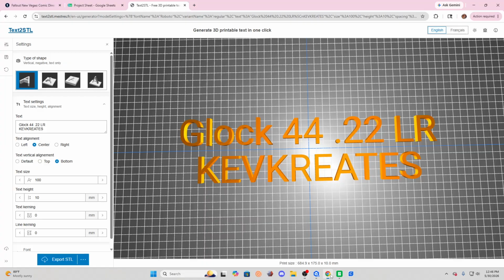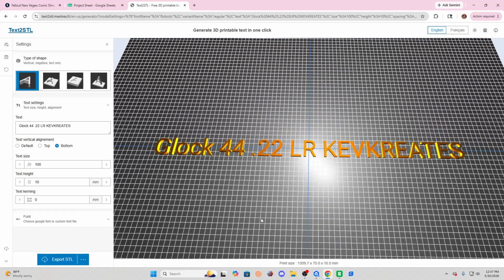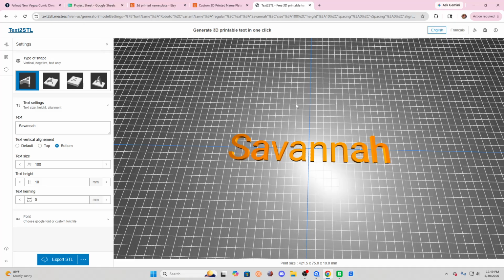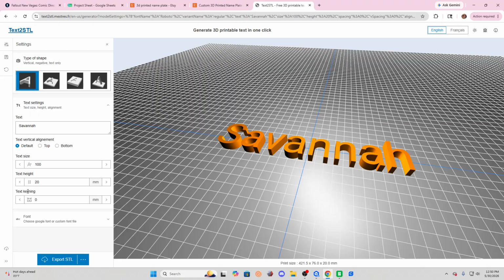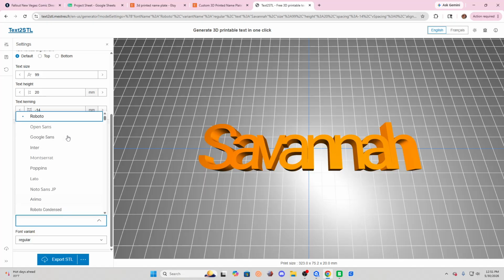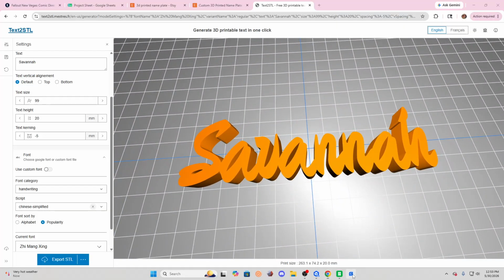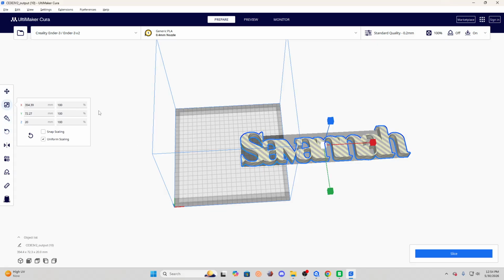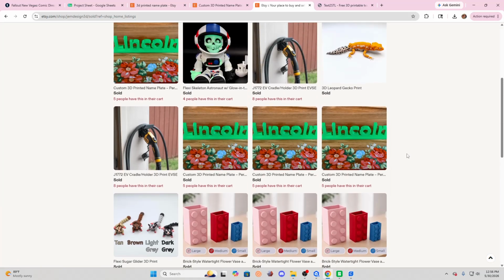Create 3D Printable Text in Minutes | STL Design & 3D Printing Guide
Learn how to create custom text-based STL files for 3D printing in this step-by-step tutorial. Whether you're making personalized gifts, keychains, signs, name plates, Etsy products, or custom designs, this guide shows you how to turn simple text into printable 3D models quickly and easily.

In this video you'll learn:

✅ How to create text-based STL files
✅ Preparing models for 3D printing
✅ Beginner-friendly 3D design workflow
✅ Tips for clean and successful prints
✅ Ideas for selling custom 3D prints online

Perfect for makers, hobbyists, Etsy sellers, and anyone interested in 3D printing, CAD design, and creating custom products.

Easy Budget Multi Color Printer I Use